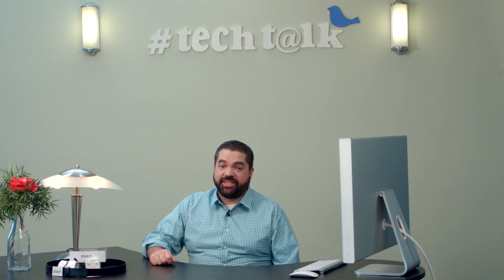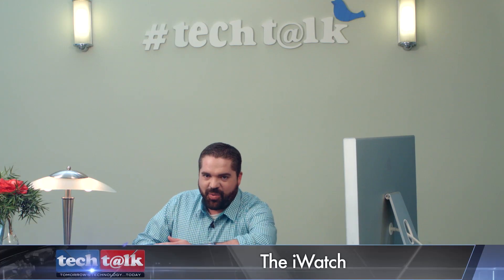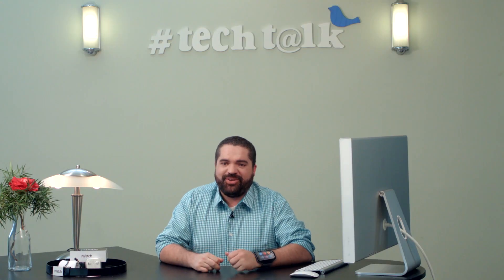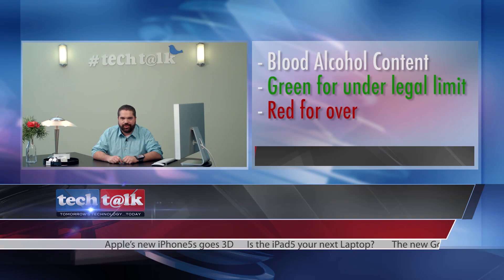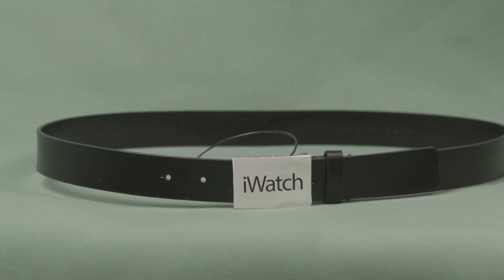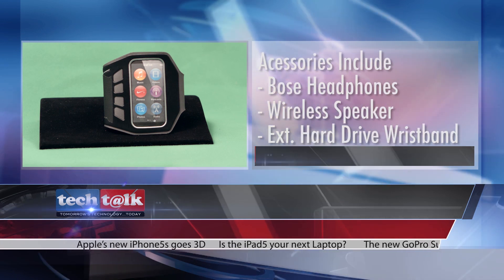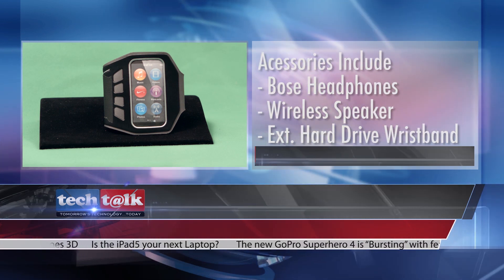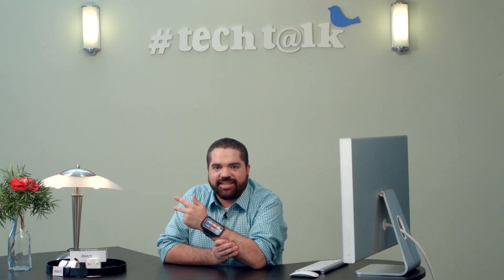Apple Introduces iWatch - Tech Talk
Take a sneak peek into the latest trend in wearable technology. The iWatch will revolutionize the way we tell time, maybe even order you dinner!